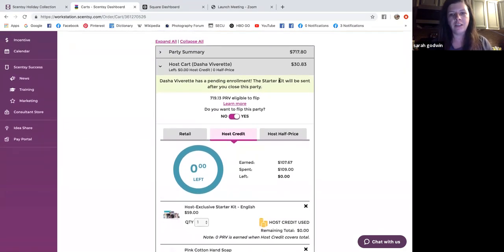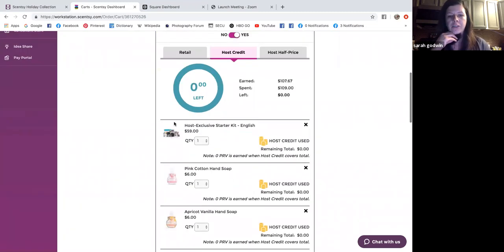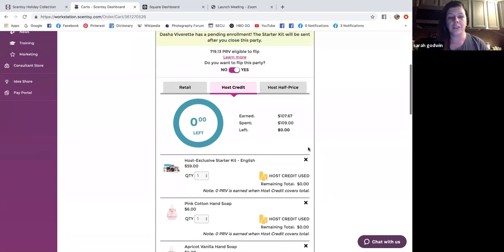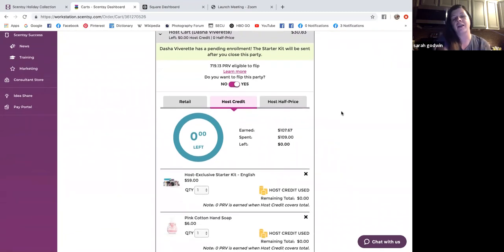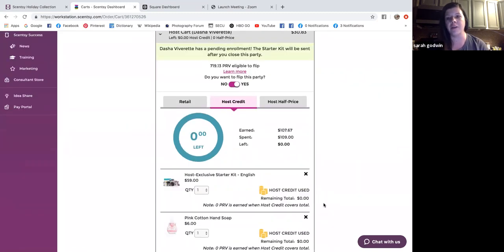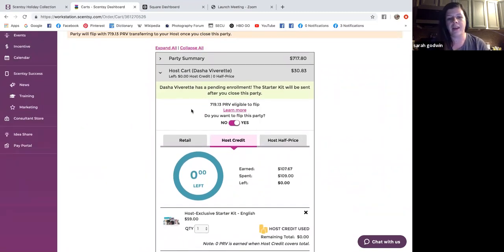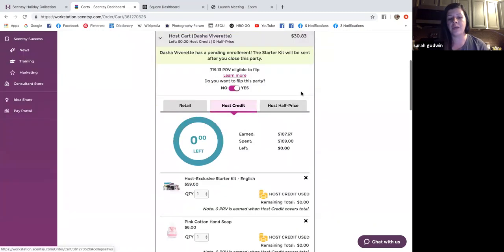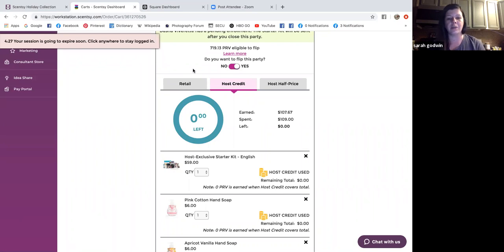Earn a Kit Training